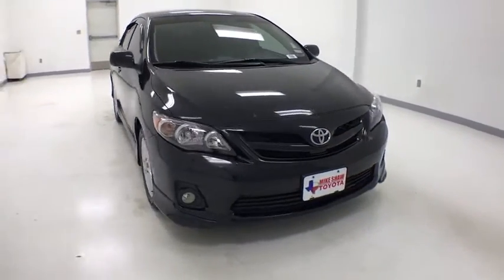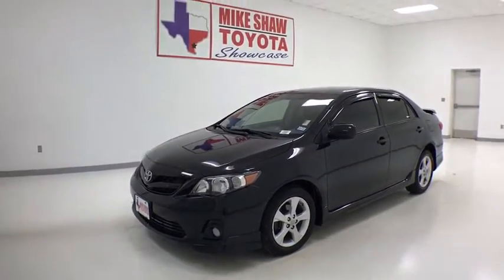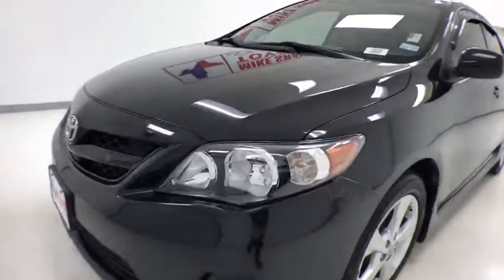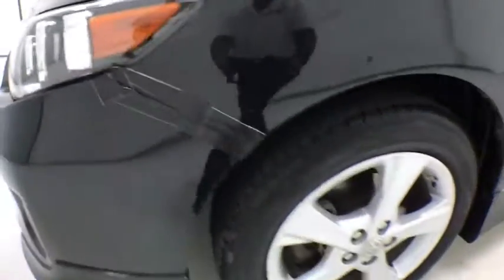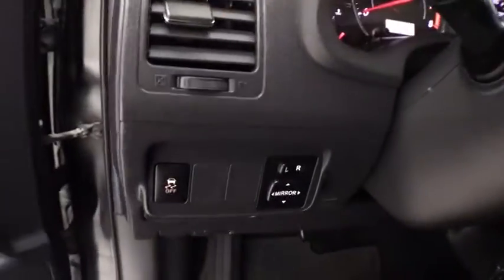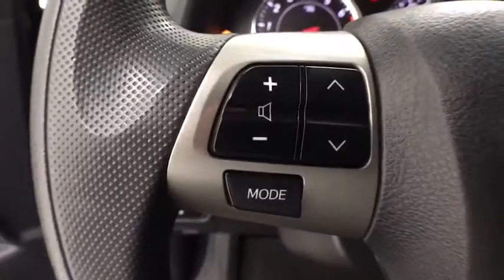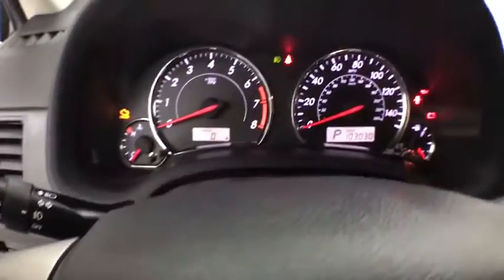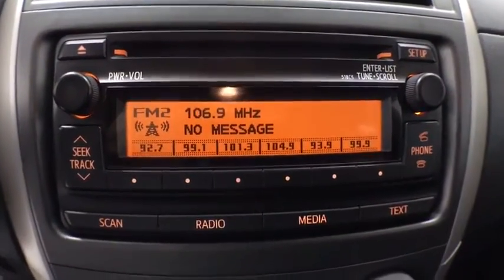2012 Toyota Corolla Corpus Christi, Portland, Victoria, Kingsville, San Antonio, TX P5225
Black Sand Pearl Used 2012 Toyota Corolla available in Corpus Christi, Texas at Mike Shaw Toyota. Servicing the Portland, Victoria, Kingsville, San Antonio, TX area.

ONE OWNER, CLEAN CAR FAX, LOCAL TRADE-IN, ABS brakes, Electronic Stability Control, Heated door mirrors, Illuminated entry, Low tire pressure warning, Remote keyless entry, Traction control. 26/34 City/Highway MPG FWDbrbrUPFRONT PRICING***NO PRICING GIMMICKS***5 DAY-500 MILE EXCHANGE POLICY***WE FINANCE with APPROVED CREDIT***ONE YEAR FREE MAINTENANCE***BUY WITH CONFIDENCE*** WE PAY TOP $$$ for TRADES***We will even show you the CARFAX history report and the service department repair order detailing the maintenance performed on the vehicle prior to it going on our lot. We make every effort to service our pre-owned vehicles for your piece of mind! WE BUY CARS, TRUCKS, VANS AND SUVs..brbrbrAwards:br  * 2012 KBB.com Best Resale Value AwardsbrbrbrMike Shaw Pre-Owned Advantage Warranty includes: 3 month limited warranty coverage and free oil changes up to 12,000 miles as well as Free Lifetime Inspections. See dealer for details.